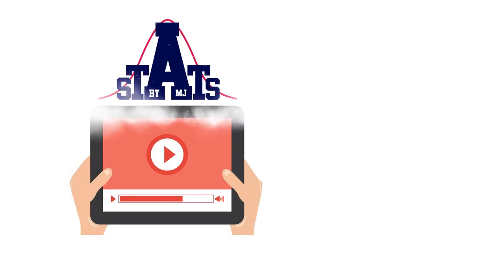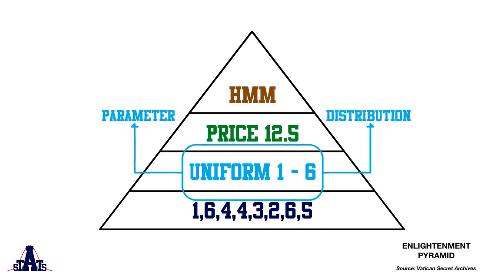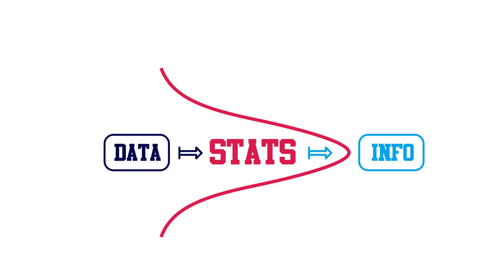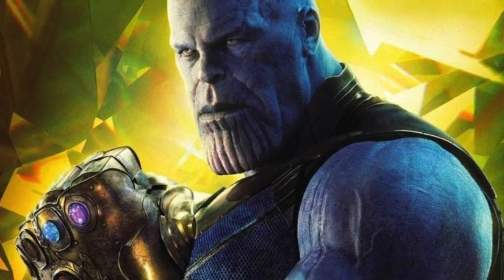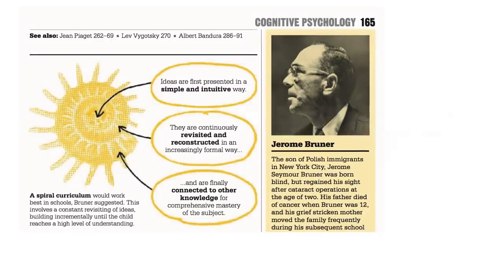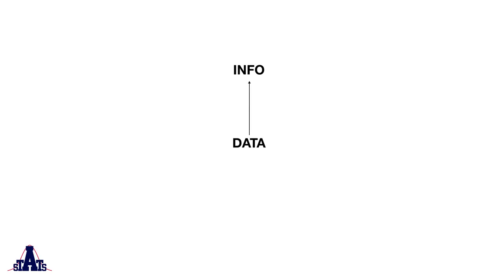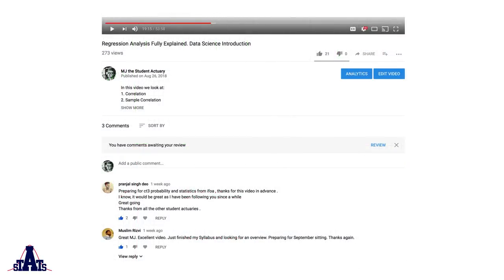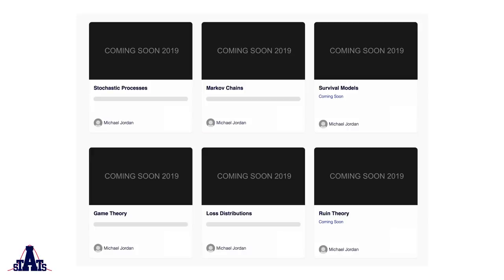The Best Way to Study Statistics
Course Content
1) Exploratory Data Analysis
2) Probability Theory
3) Random Variables
4) Distributions
5) Generating Functions
6) Joint Distributions
7) Conditional Expectations
8) CLT
9) Sampling & Inference
10) Point Estimation
11) Confidence Intervals
12) Hypothesis Testing
13) Regression and Correlation
14) ANOVA

For exams:
Exam P
CS1
Formerly CT3